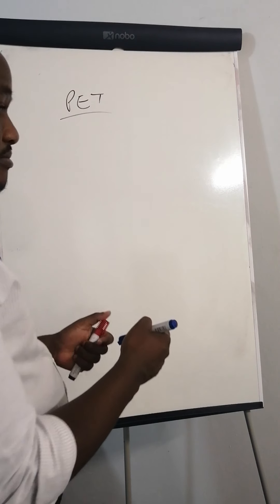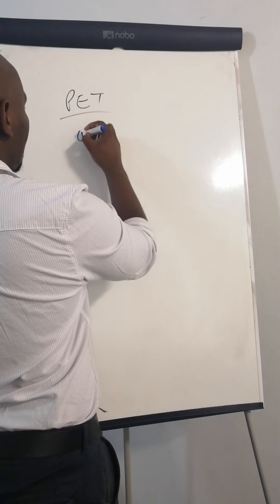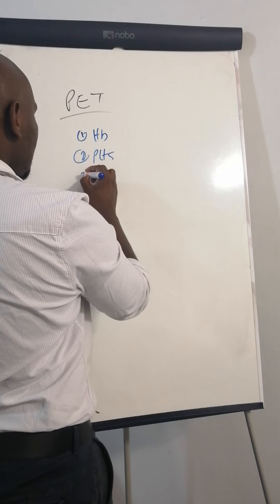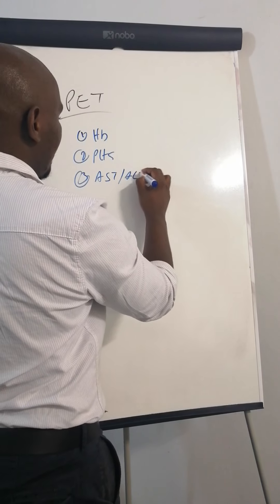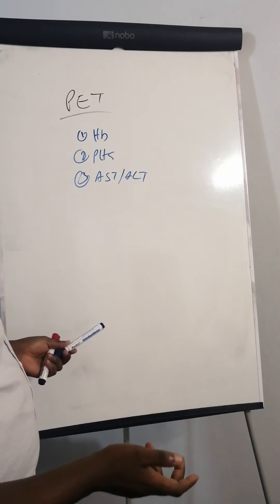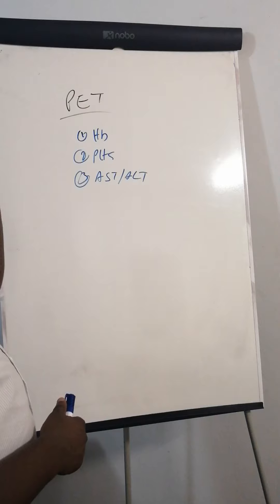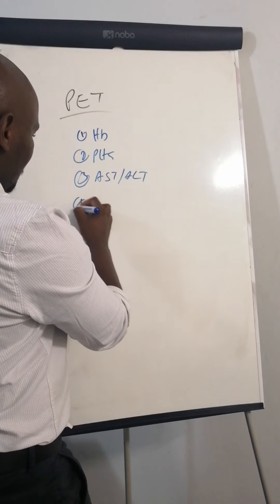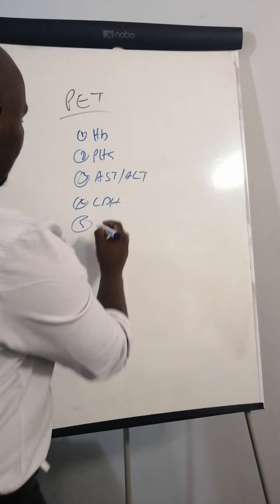Hypertensive disorders in pregnancy (Part 3)